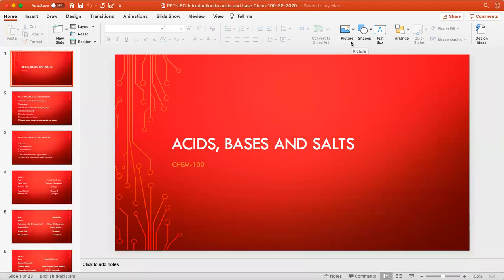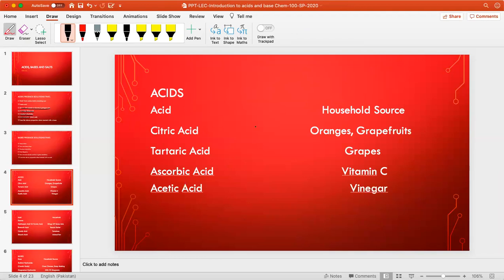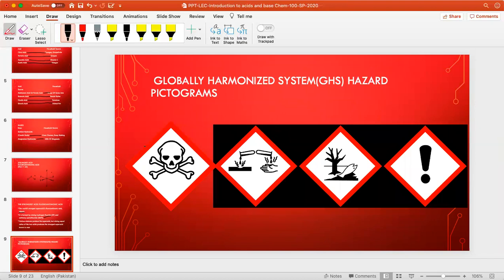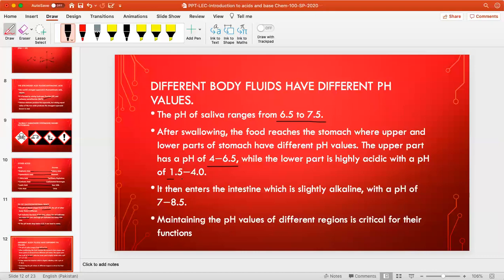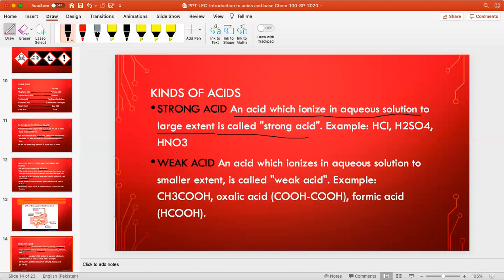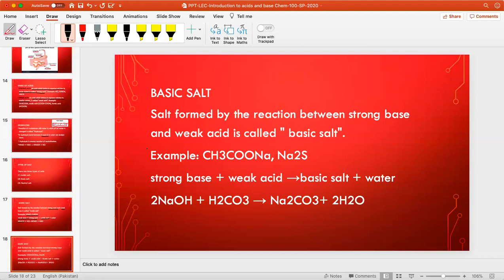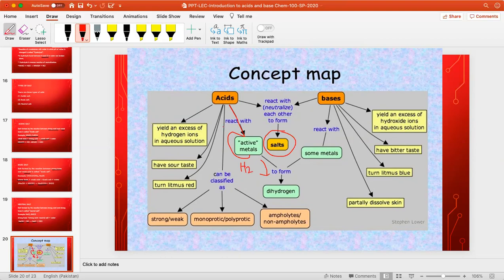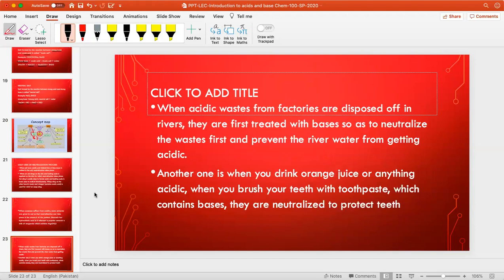Acids, bases and salts